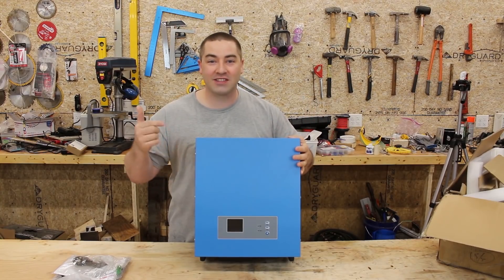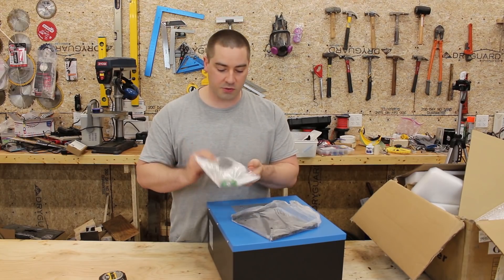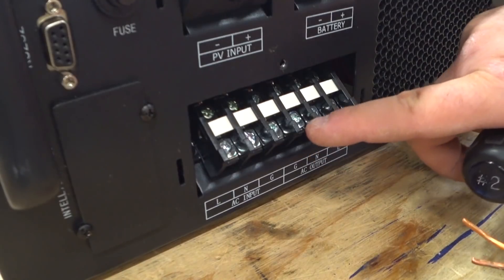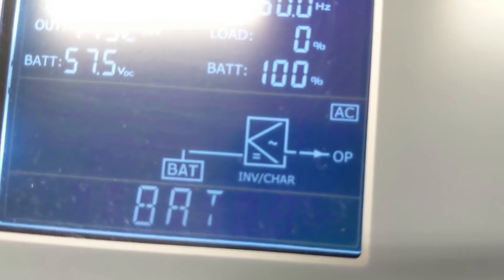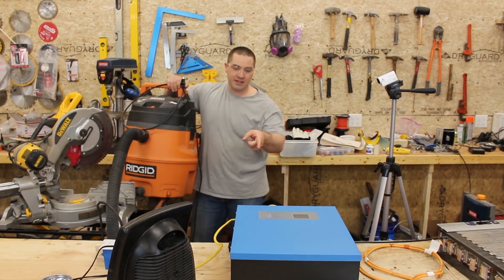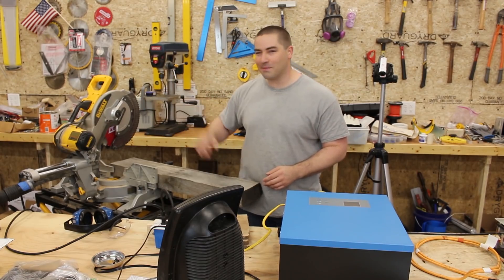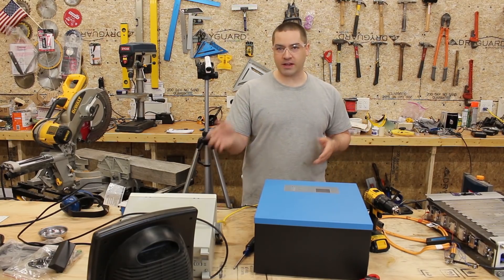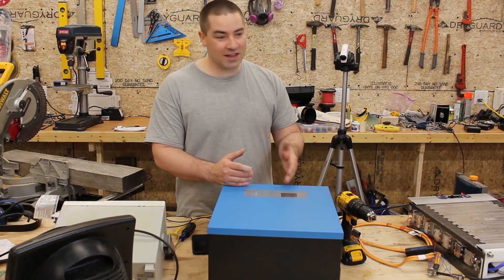Sigineer Power Off-Grid Solar Inverter 2500 W with MPPT Charger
Review of a transformer based hybrid inverter.  Made by Sigineer Power.  This is a 2500 watt inverter with a MPPT Solar Charge Controller.  It's an all in one unit making building an off grid system super simple.  This is also a 48 volt DC battery based system.  Output: 120 volts AC.

I'm excited for this transformer based inverter because it can handle large surges.  Making it perfect for tools and compressors.

This is not the most efficient inverter on the market, but it's a great price for being an all-in one unit.  Retail price is $529 as of this video.  Shipping to the US is $150 USD.

I set up this inverter with a 6kwh battery I built in a previous video.  If you would like to build a similar battery, then check out Battery Hookup.

AC/DC Clamp Multi-Meter

Watt Meter DC

Watt Meter AC

Resistor 100 W